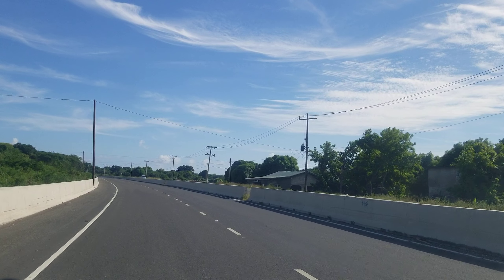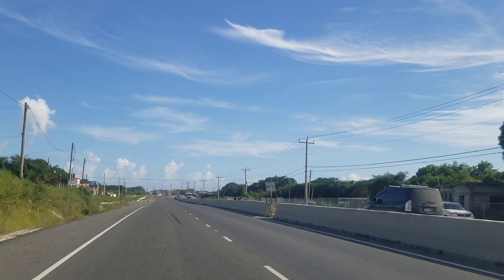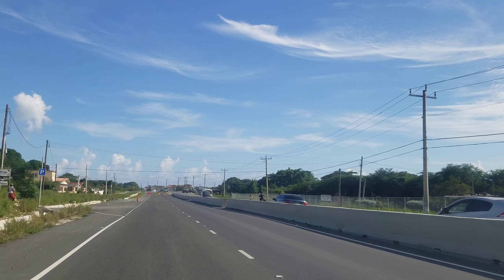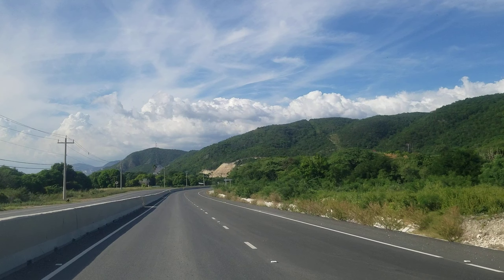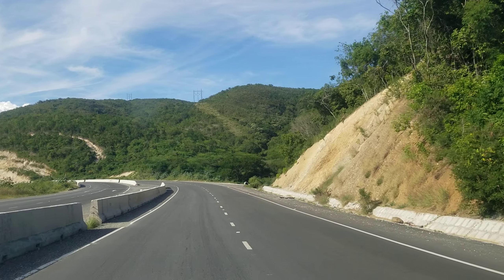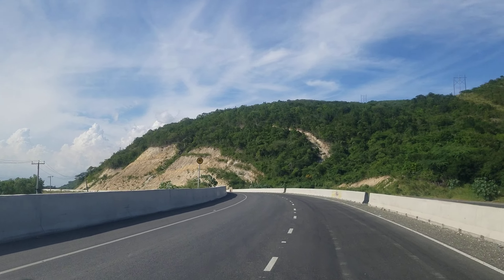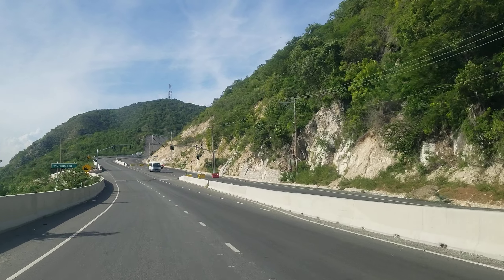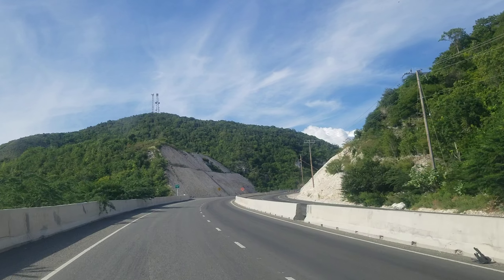Finished Southern Coastal Highway Jamaica